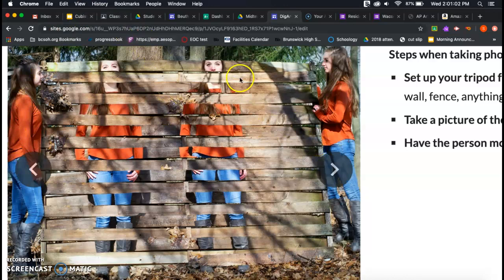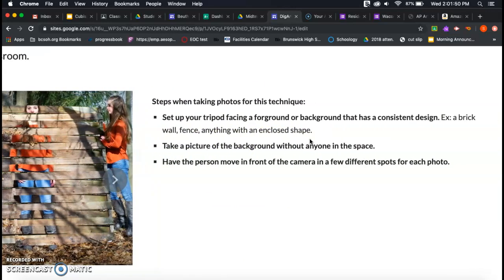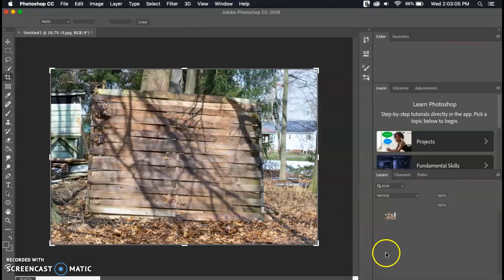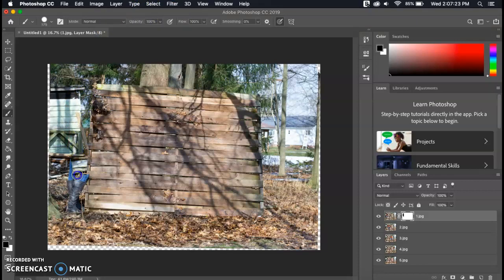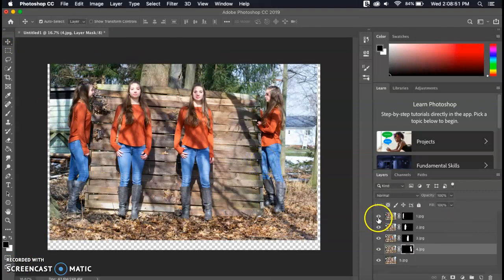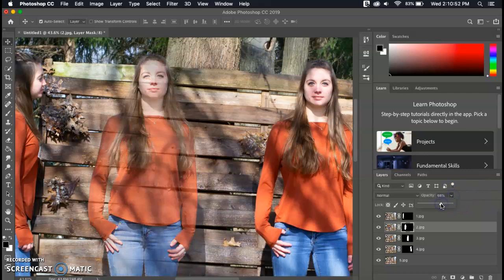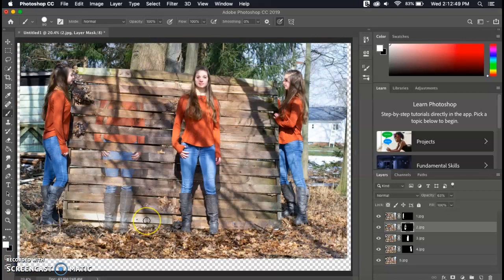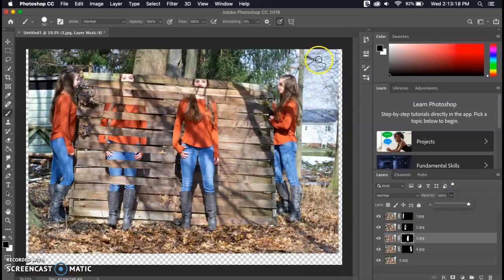Cut Out Multiplicity in Photoshop